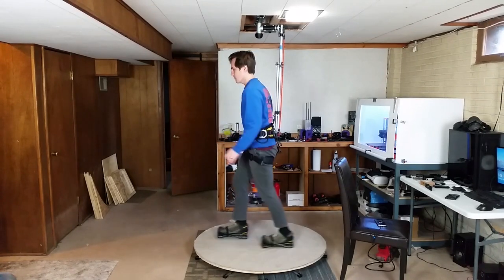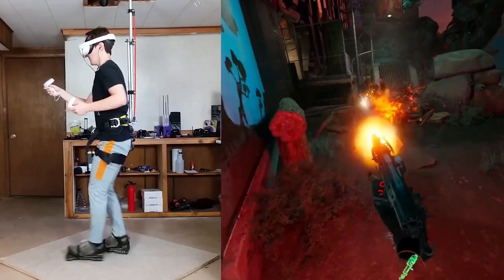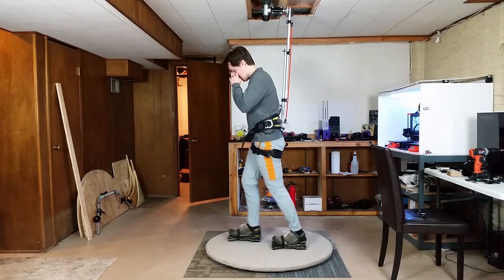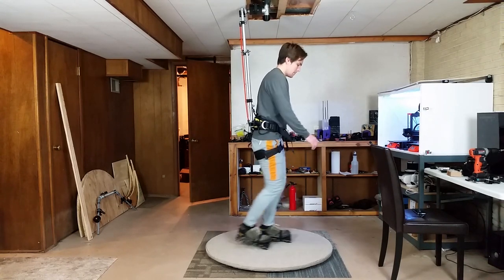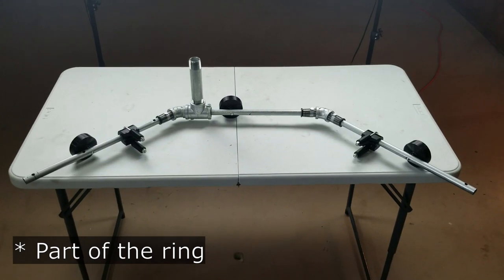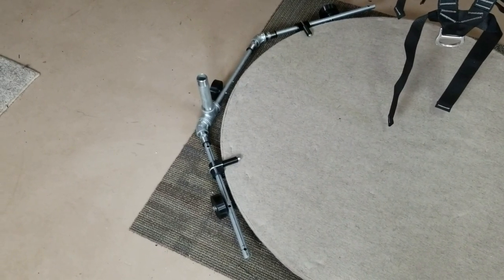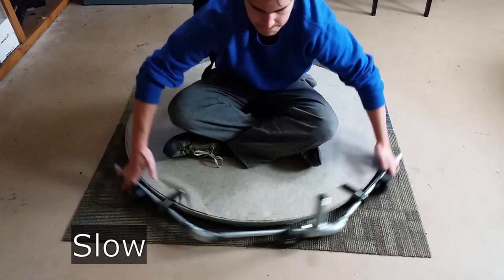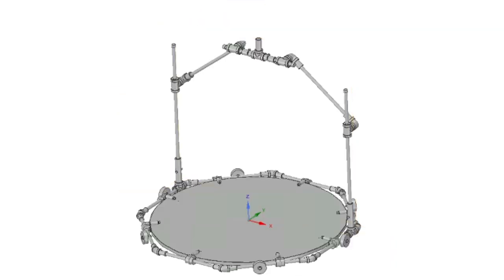VR Shoe Build Log #49 - How the New VR Rig Will Rotate Around the Platform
In this build series I'm making a shoe to be used in virtual reality games. My goal is that the shoe will allow you to walk as much as you want in the virtual world while staying in the same spot in the real world.

In this video I show improvements I made to the platform to make it quieter. I also show how the new support rig will rotate around the platform.